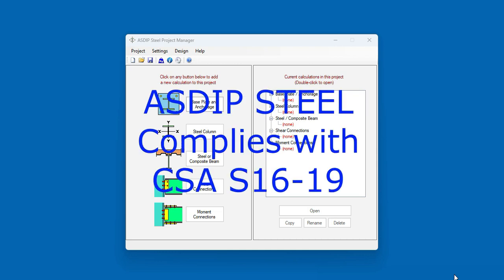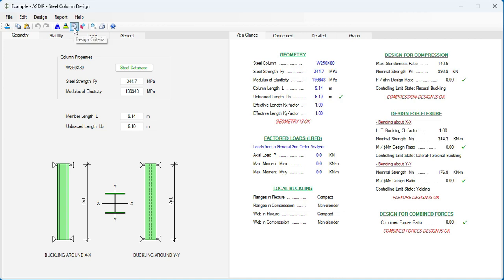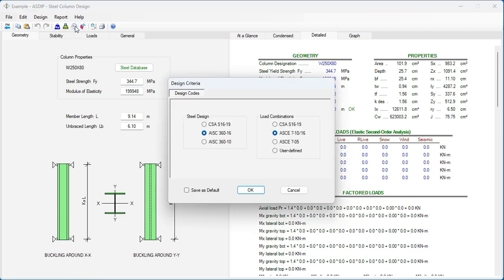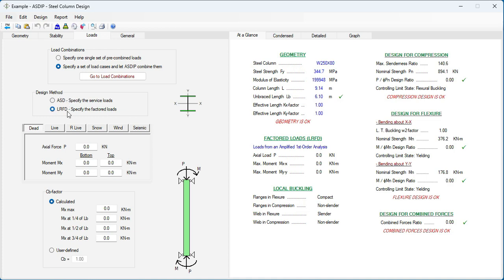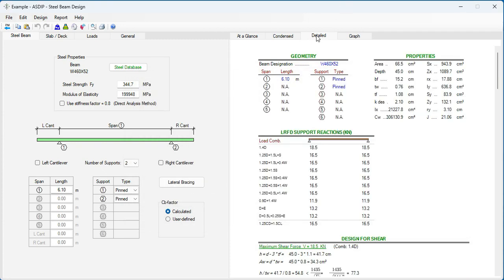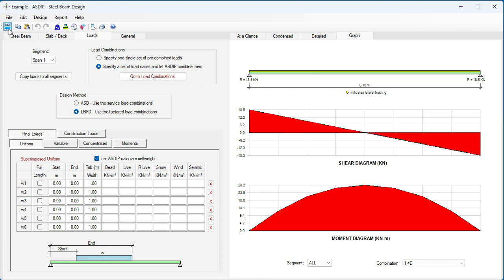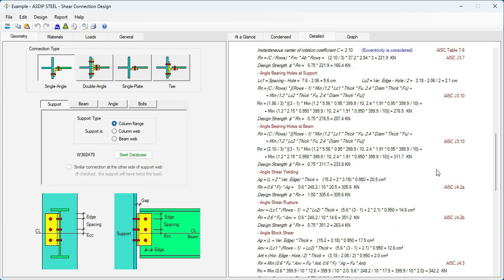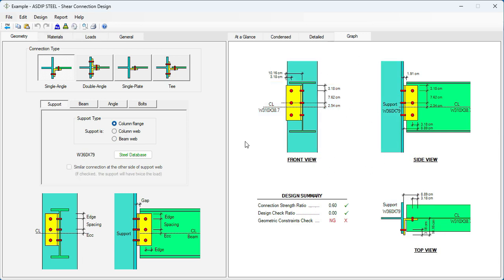ASDIP STEEL Complies with CSA S16-19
ASDIP STEEL is a structural software for the design of steel members and connections. It now complies with the Canadian steel code CSA S16-19. But what has changed in the program? How do you invoke this new code? This video shows an overview of this new feature in ASDIP STEEL.